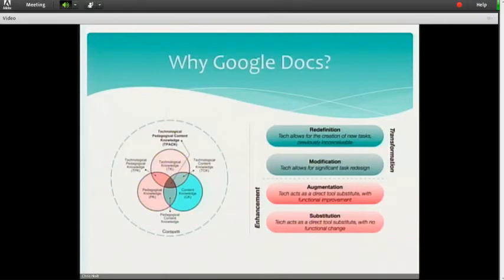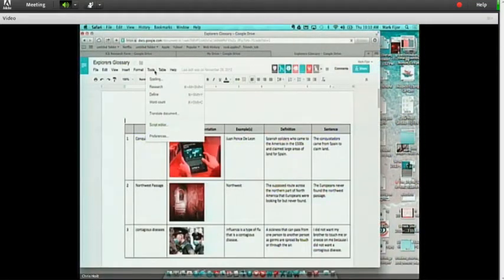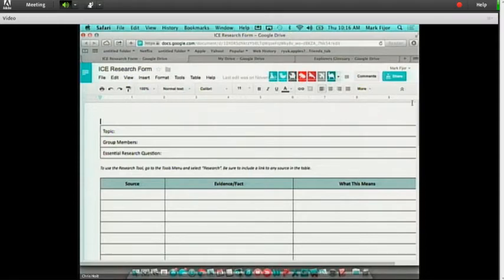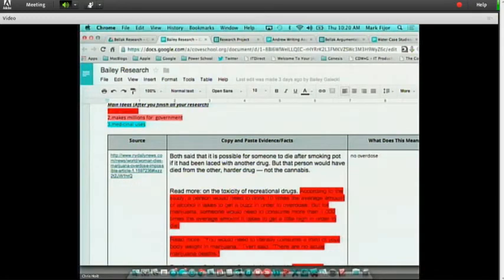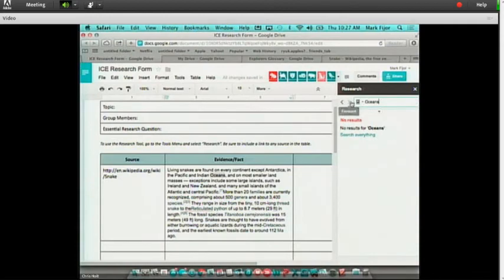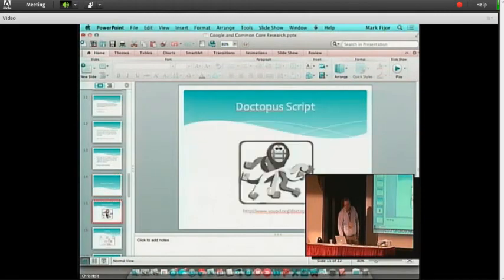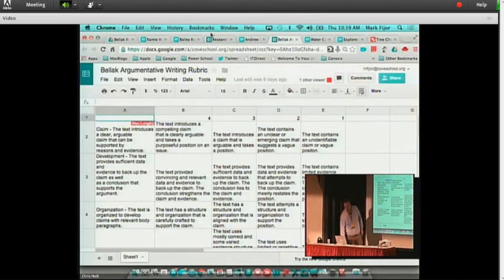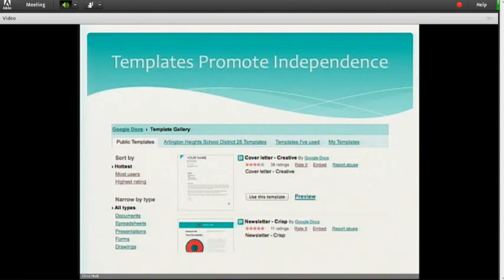Google Apps and Common Core Short Research - Mark Fijor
Feb 27, 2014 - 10:00 - 10:45am - ICE Conference

This presentation will explore using Google tools as well as resources you create to meet Common Core State Standards. We will focus on short term‑ research projects and skills. We will also discuss using Google extensions and scripts such as Doctopus and Goobric to help manage and assess short term‑research projects.